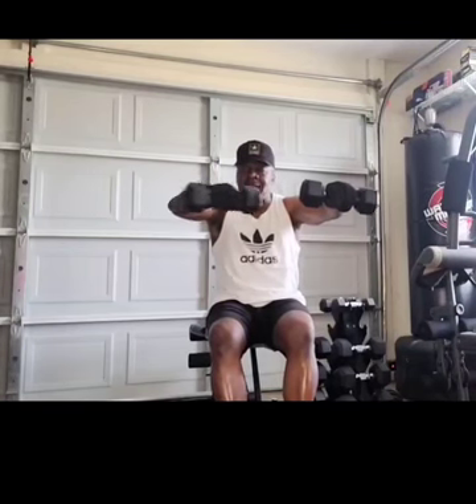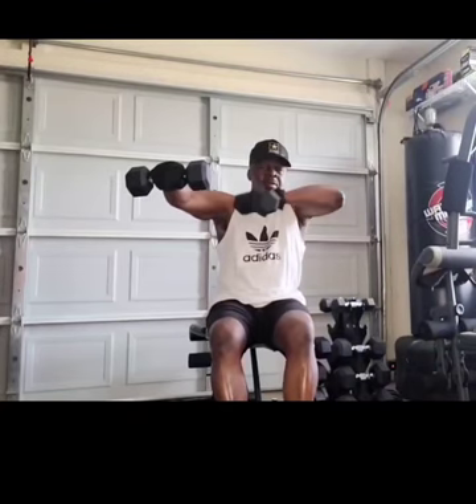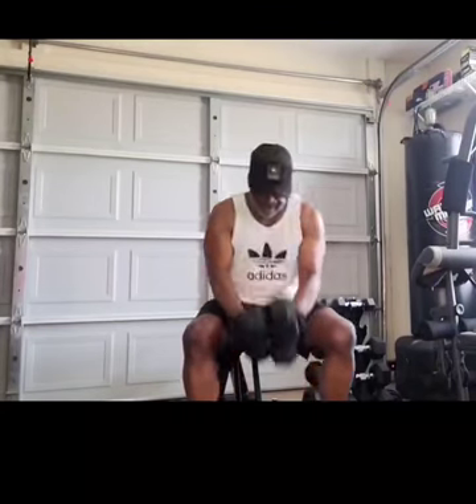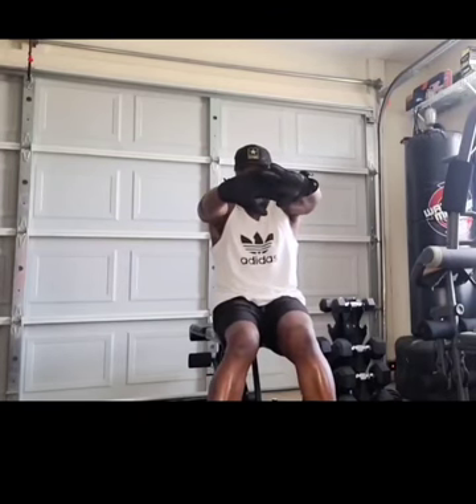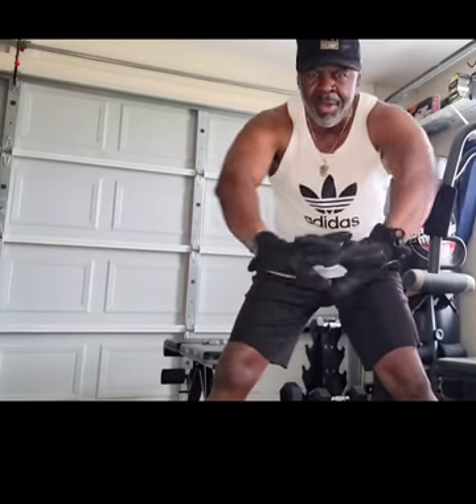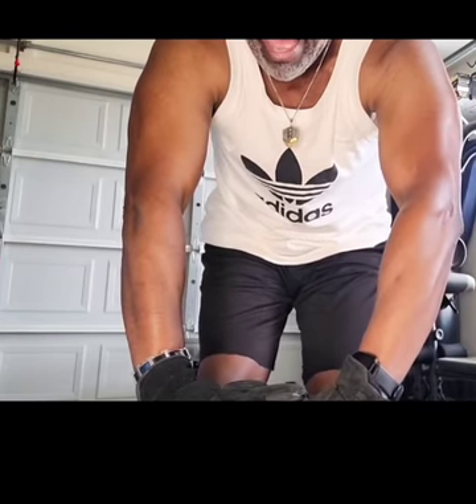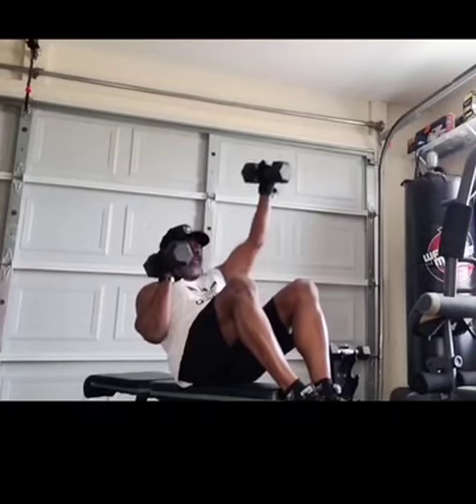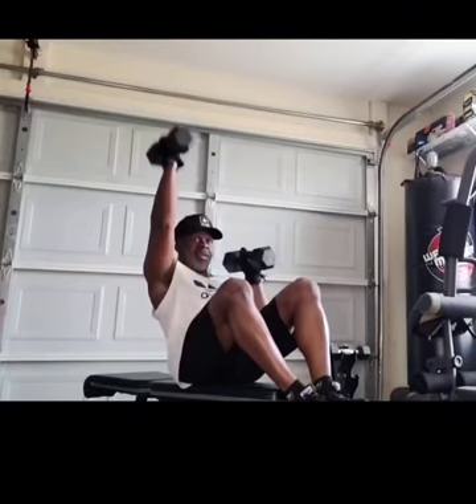Seniors Beginners Dumbbells Workout for Upper Body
Improve your overall health and fitness with this easy-to-follow upper body workout designed specifically for seniors using dumbbells! This get fit fast routine is perfect for older adults who want to increase strength, mobility, and flexibility in the comfort of their own home. With these simple yet effective exercises, you'll be able to tone your arms, shoulders, and chest in no time. Follow along with our gentle and modified movements that cater to seniors' needs, and get ready to feel more energetic and confident in your daily life. Start your fitness journey today and get fit fast with dumbbells!